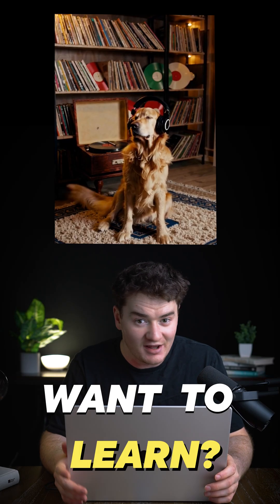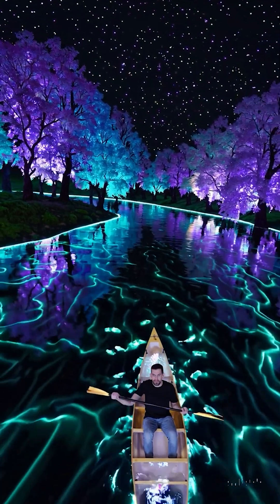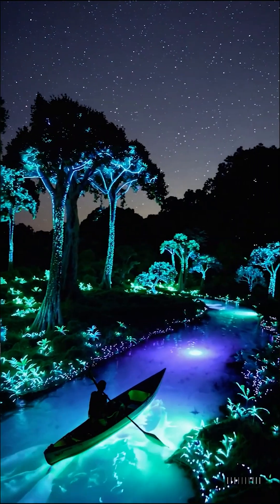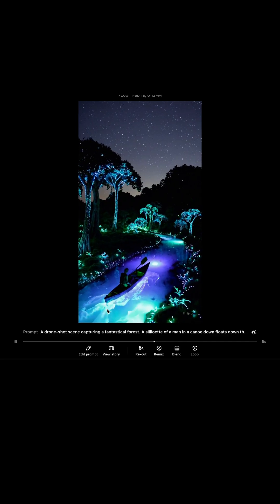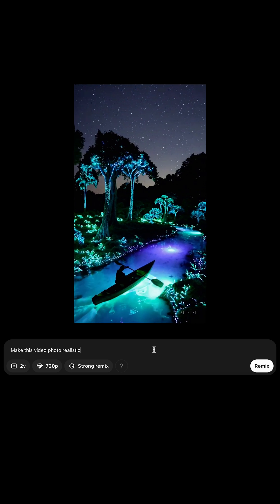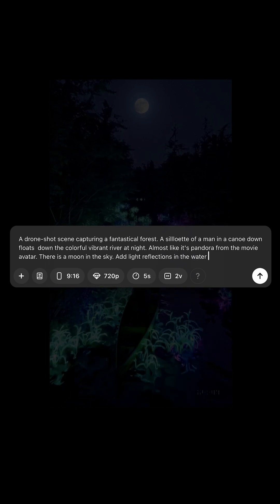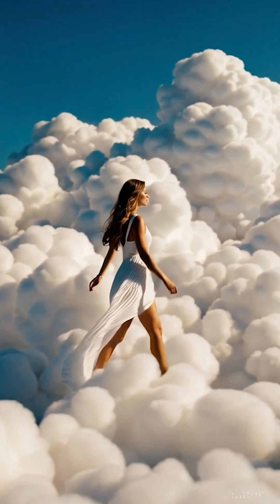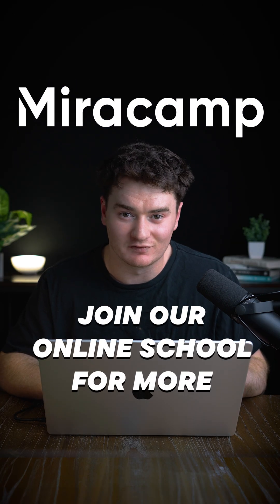Build Stunning Gen-AI Footage | Sora Tutorial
🚀 Sora by OpenAI: Next-Level Gen-AI Footage! 🎬🤯

Sora is here, and it’s completely redefining what’s possible in video creation! From AI-generated cinematic sequences to mind-blowing scene expansions, this tool is a game-changer for video editors & content creators. 🎥✨

💡 What can YOU do with it? Watch this insane footage we generated and get inspired!
Which feature do you want us to break down in a tutorial? Drop a 🔥 in the comments if you're ready to learn!

🚀 Want to master video editing, content creation and go pro?
Join our online course and become a certified video editor, content creator, or social media manager.